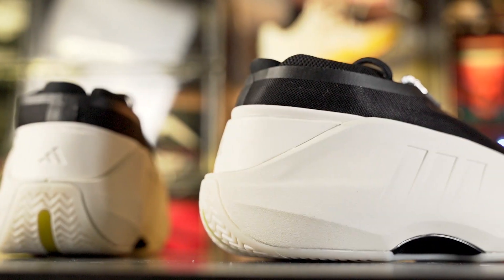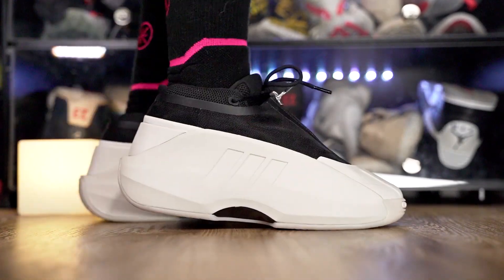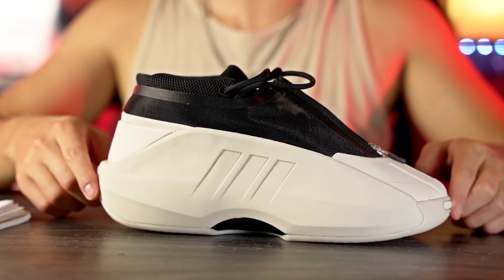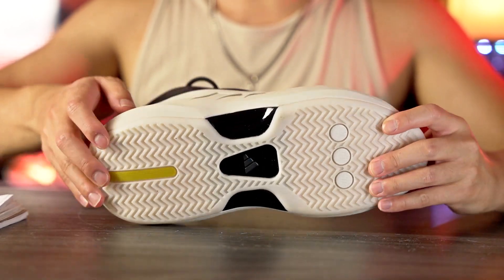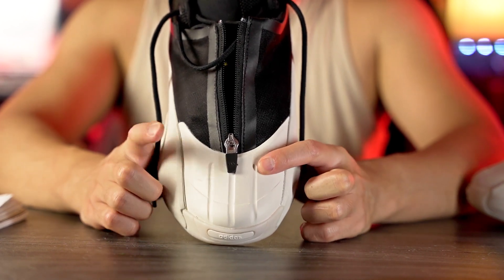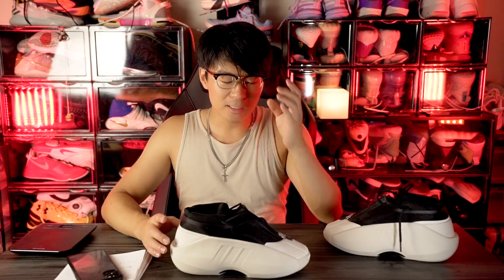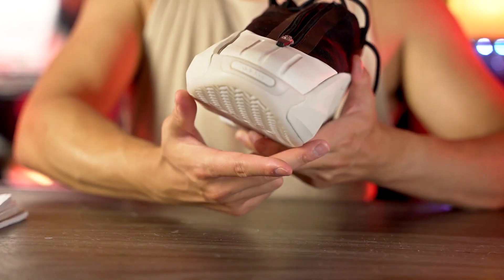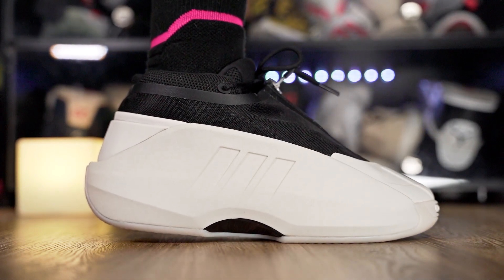New Modern KOBE Shoe?! Adidas Crazy Infinity First Impressions!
Here's my first impressions look on the Adidas Crazy Infinity. This shoe was inspired by the Adidas shoe line back in the 2000's. Heavily inspired by the Crazy Kobe 1